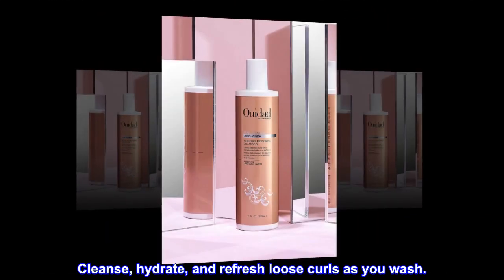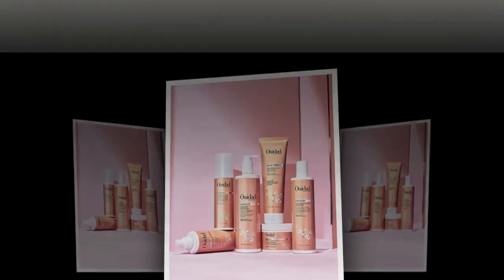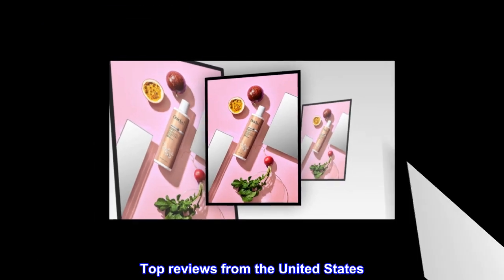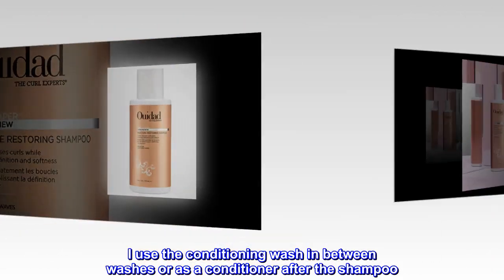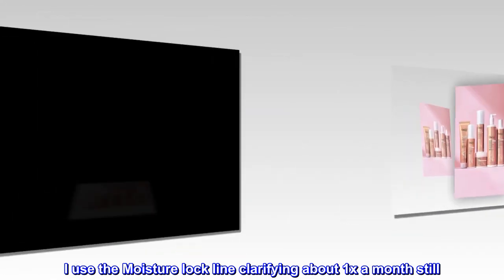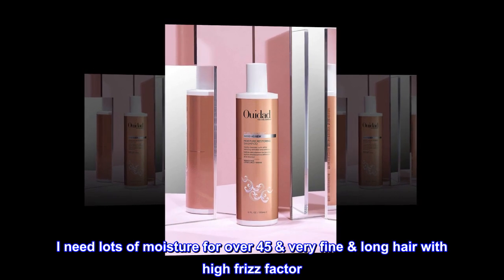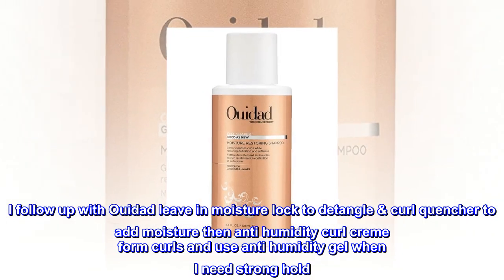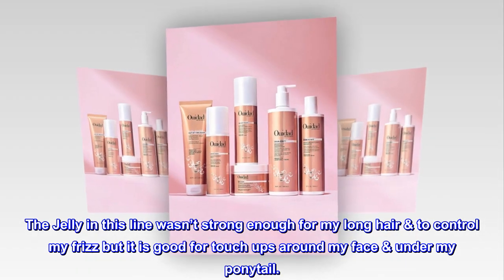OUIDAD Curl Shaper Good As New Moisture Restoring Shampoo, 3.4 oz.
DESCRIPTION
Cleanse, hydrate, and refresh loose curls as you wash.
BENEFITS
Cleanses without stripping or drying.
SUGGESTED USE
Gently massage through wet hair. Rinse with warm water. Follow with your favorite conditioner or co-wash.

Helps curls shape not good for frizz

I use the conditioning wash in between washes or as a conditioner after the shampoo. The shampoo is good for a weekly wash clarifying. I use the Moisture lock line clarifying about 1x a month still. This line is good for helping curls begin to form. But not frizz control for me. I need lots of moisture for over 45 & very fine & long hair with high frizz factor. I follow up with Ouidad leave in moisture lock to detangle & curl quencher to add moisture then anti humidity curl creme form curls and use anti humidity gel when I need strong hold. The Jelly in this line wasn’t strong enough for my long hair & to control my frizz but it is good for touch ups around my face & under my ponytail.